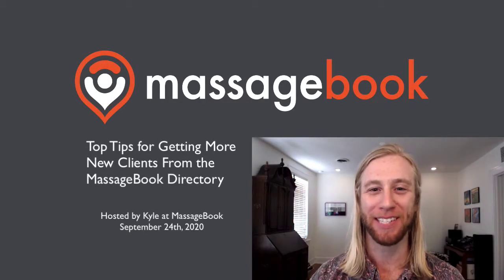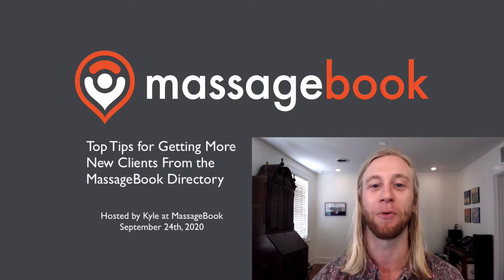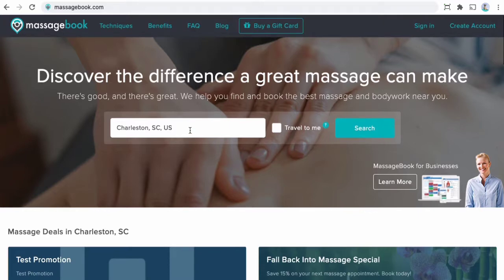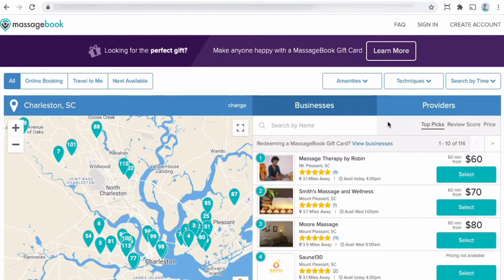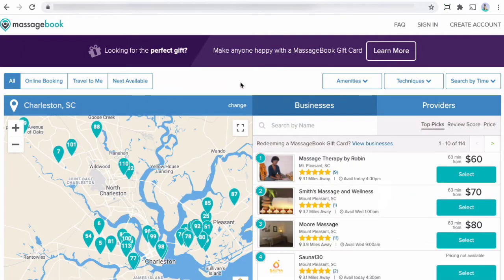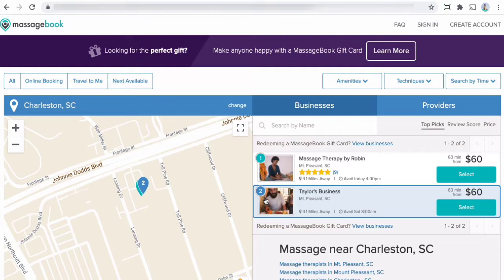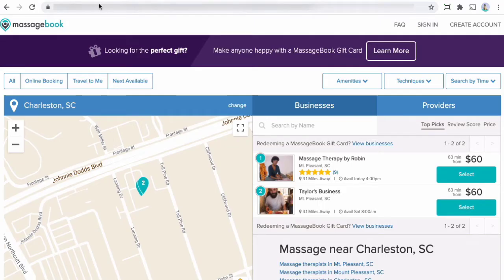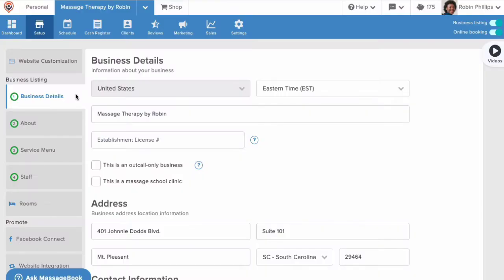Top Tips for Getting More New Clients From the MassageBook Directory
MassageBook’s popular directory sends new clients to practices like yours every day. Learn proven ways to increase your rank and get more new client bookings!

Webinar originally aired 09/24/2020.